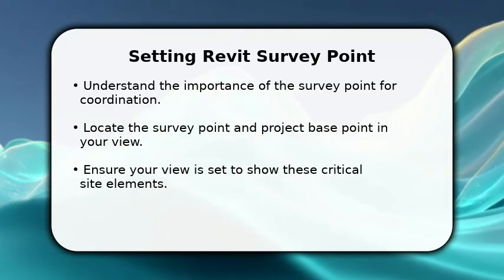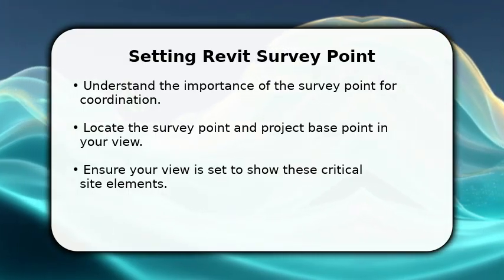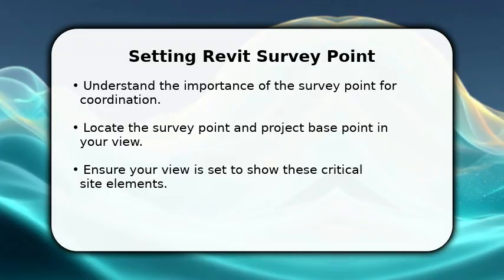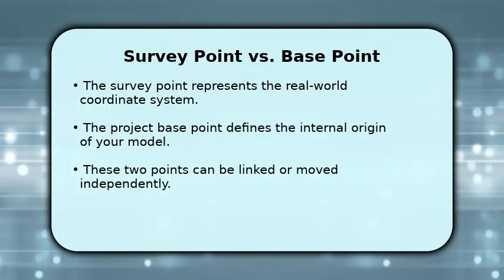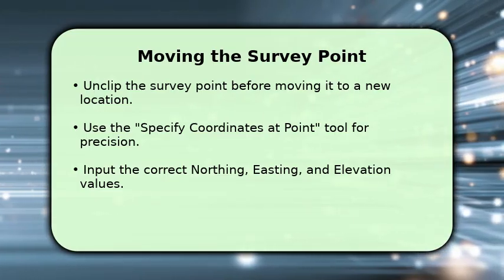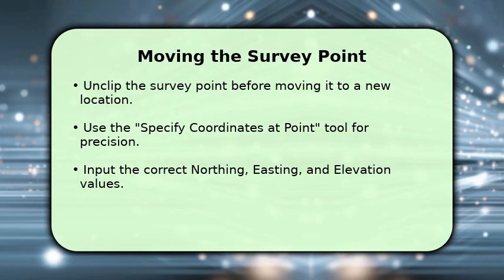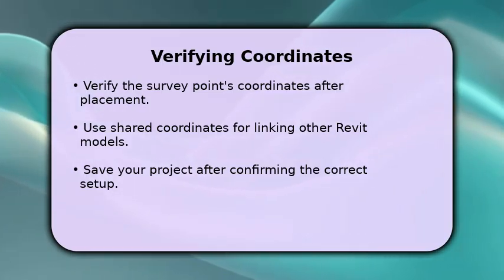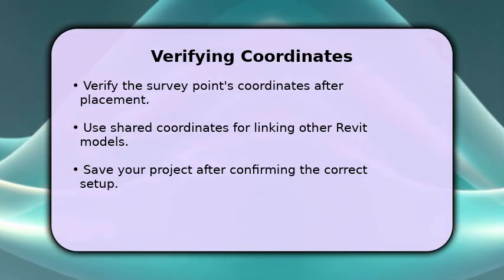How to Set Survey Point in Revit (Only Way)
▸ (s) In this video, we will cover the step-by-step process of setting a survey point in Revit. This is an essential skill for architects and engineers who work with building information modeling software. By following these instructions, you will be able to accurately set a survey point in your Revit project.